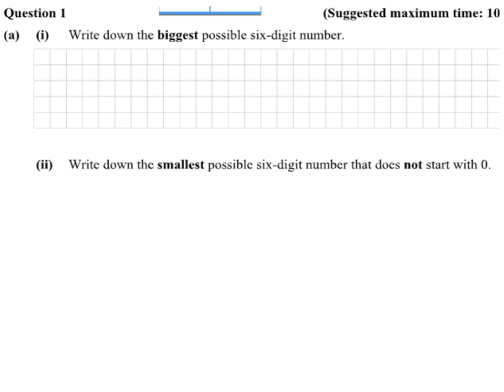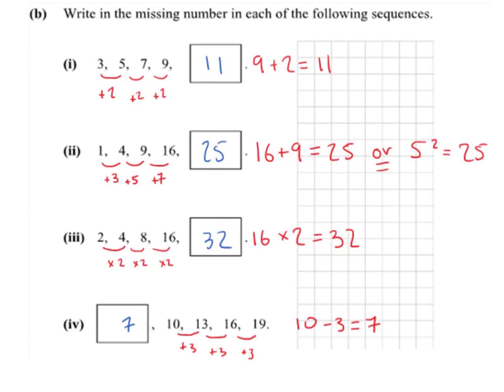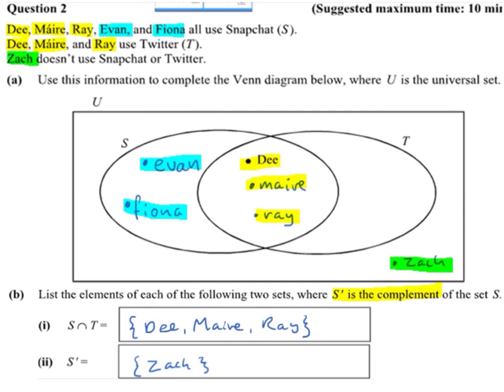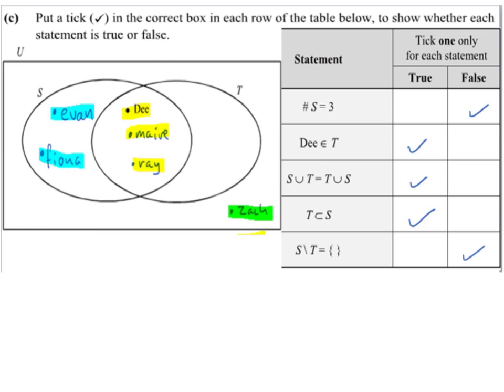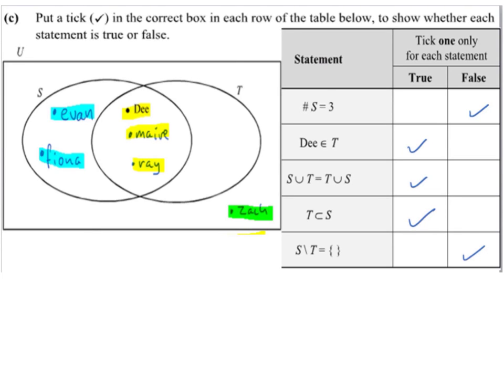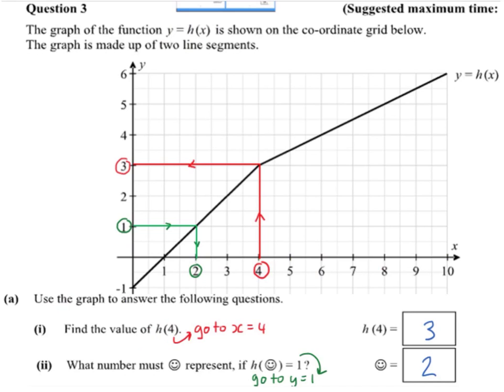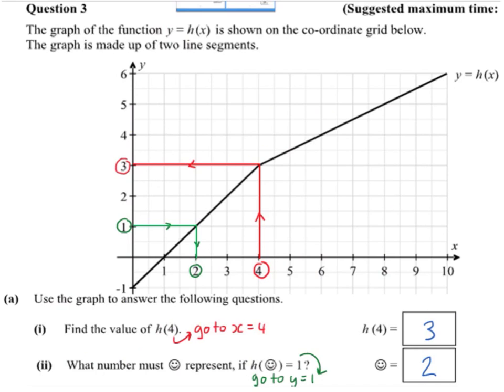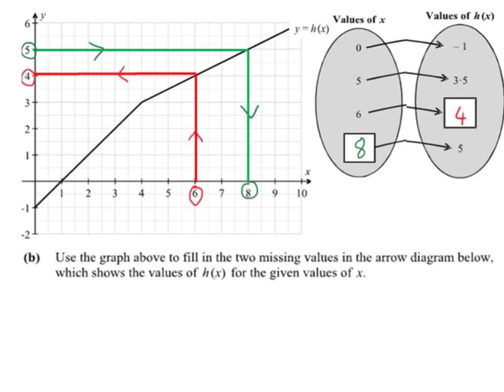JC OL maths 2016 paper 1 (Q1-3)